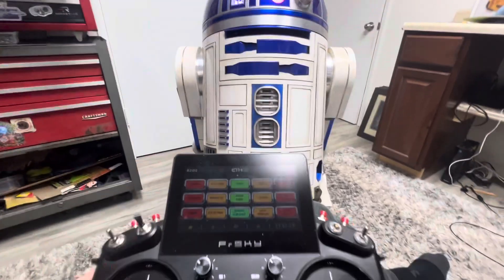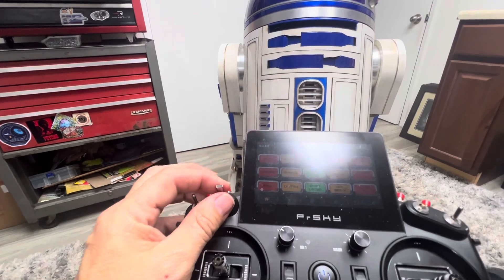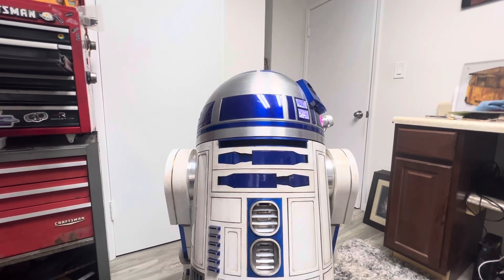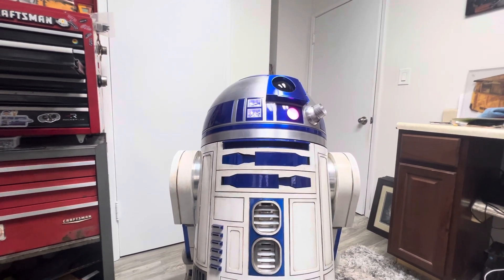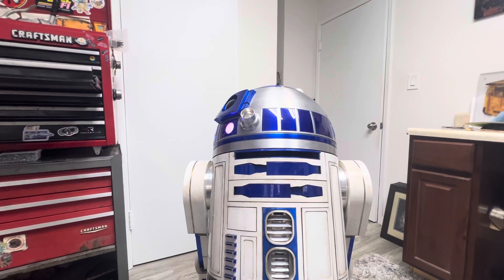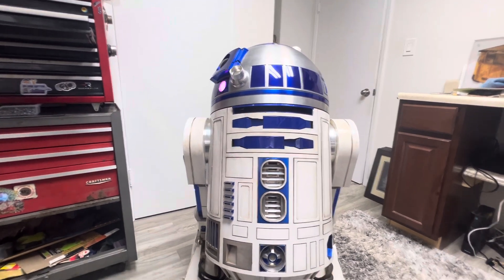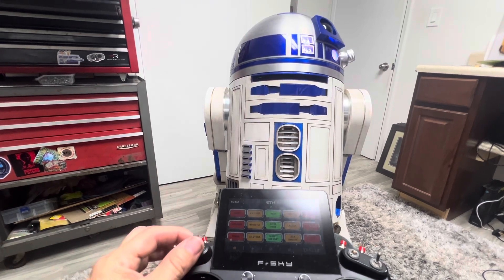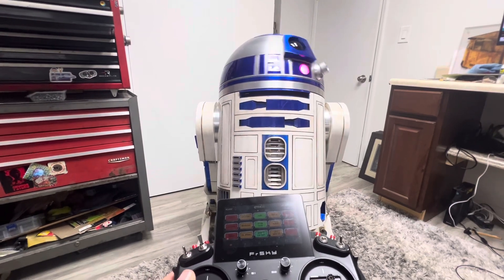The Kyber Control System with Auto Dome and Sound Controls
This video shows the operation of the auto sound and some movement controls for the Kyber Control System